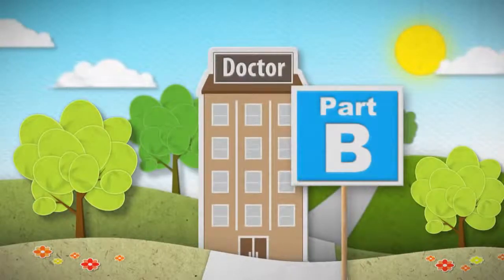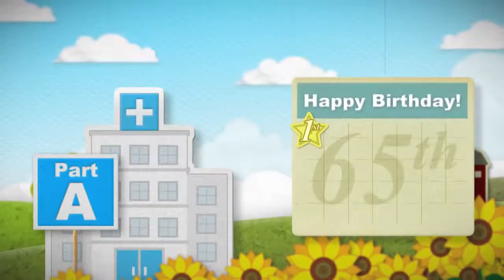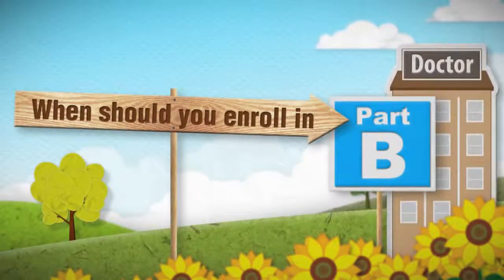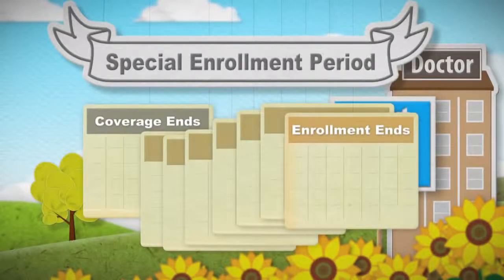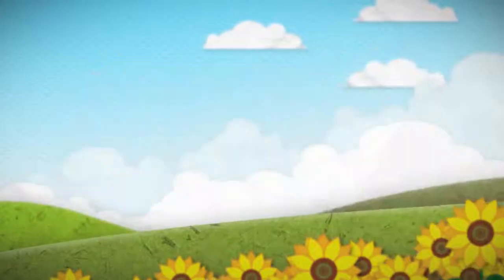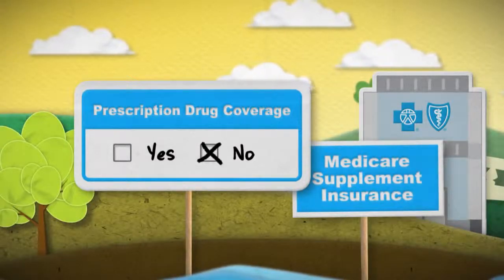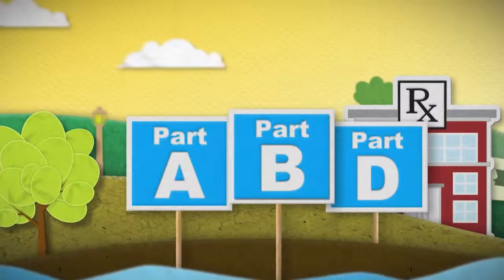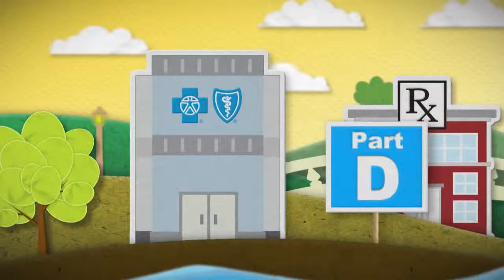Turning 65 Your Guide To Medicare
Helping you to learn about your Blue Cross Blue Shield of Illinois Medicare Options.